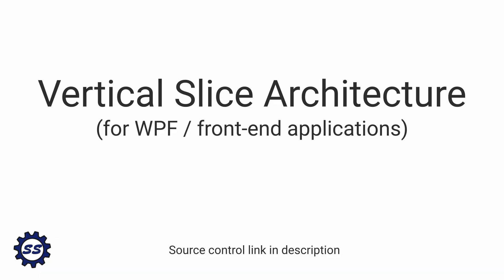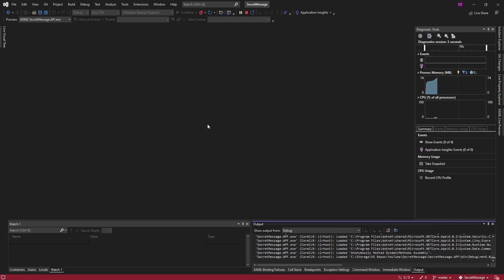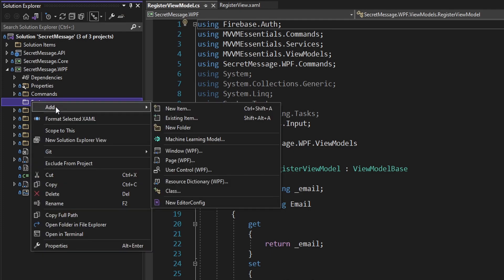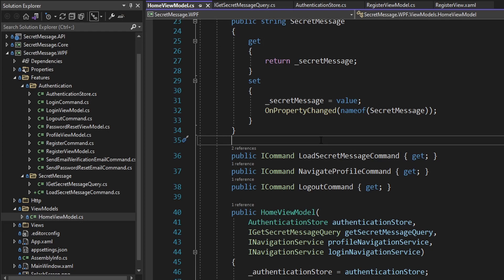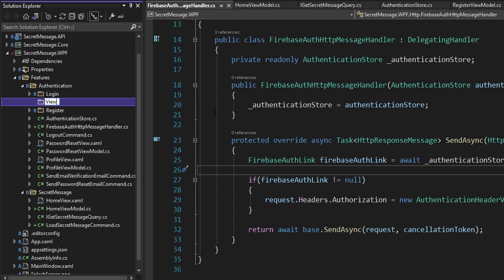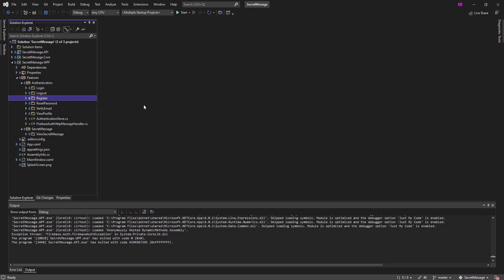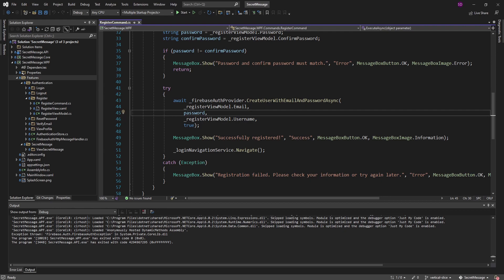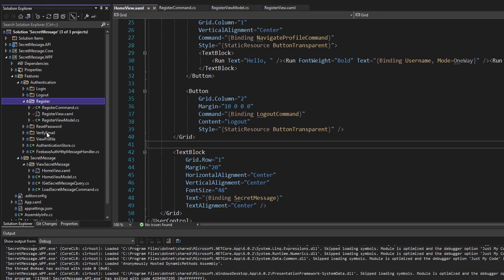Features - VERTICAL SLICE ARCHITECTURE #1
Learn how to begin refactoring to vertical slice architecture and implement feature slices in a front-end application.

Are you tired of going layer-by-layer-by-layer in order to add or change a feature in your application? You might want to try out vertical slice architecture in your next project!

Vertical slice architecture (VSA), also known as feature sliced architecture, is a technique where an application is organized into cohesive slices. This ensures related concepts are grouped together and, most importantly, can change together.

🕗 Timestamps:
0:00 - Introduction
2:32 - Feature Introduction
4:43 - Moving to Feature Slices
9:12 - Organizing Feature Slices
12:31 - Demonstrating Cohesiveness
17:15 - Summary